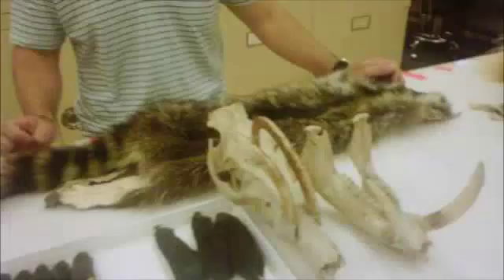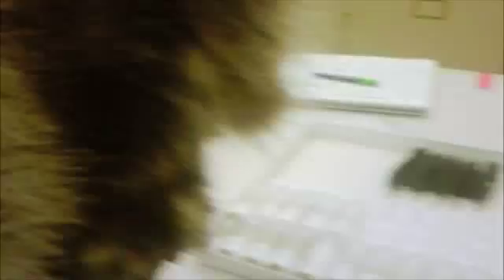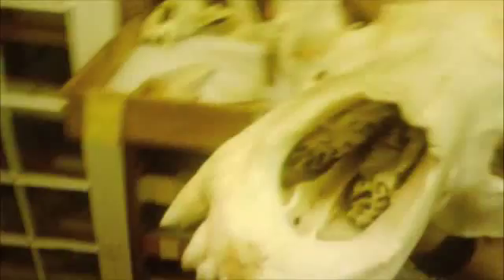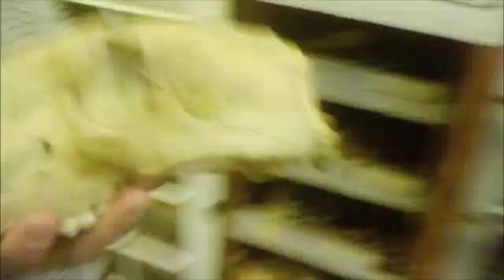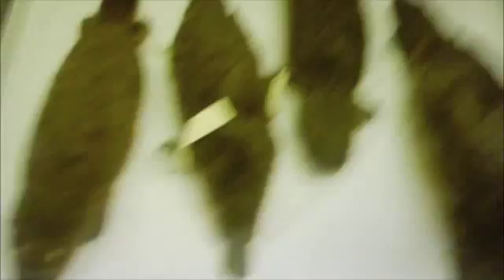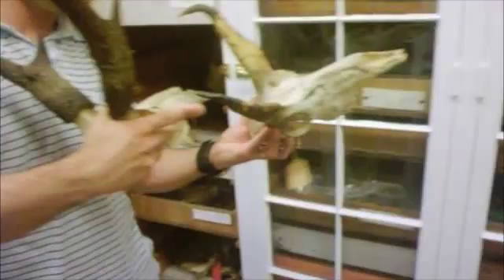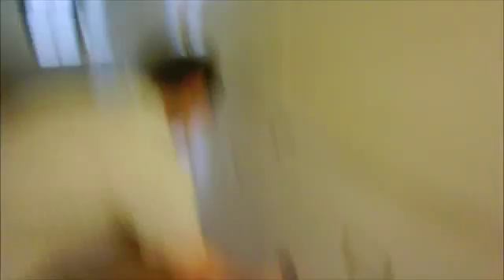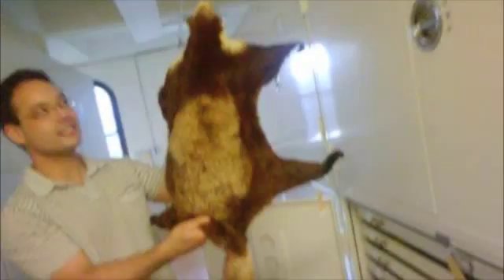HF 18 The Mammals Of Cambridge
In this episode of Jonathan's World the Harvard Forest Students head over to Cambridge for a trip to the museum. We get to look at some mammals, including things which some may consider exotic.